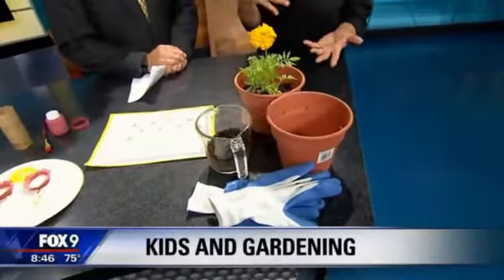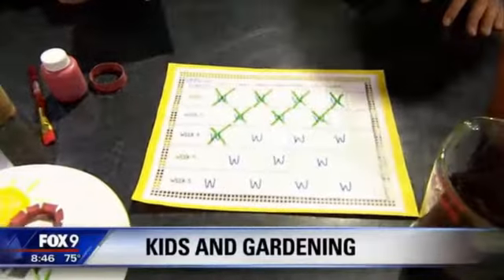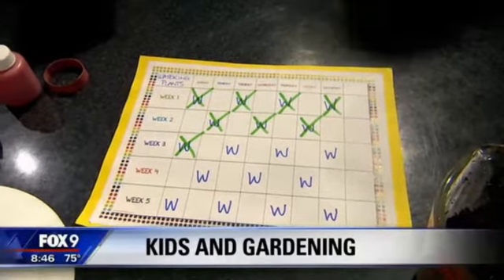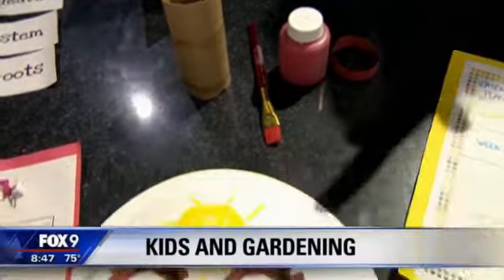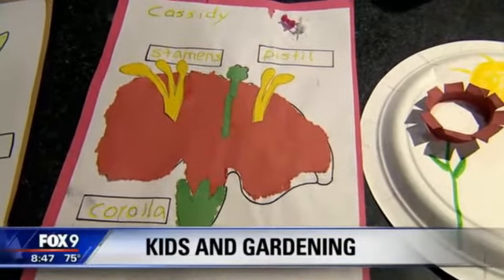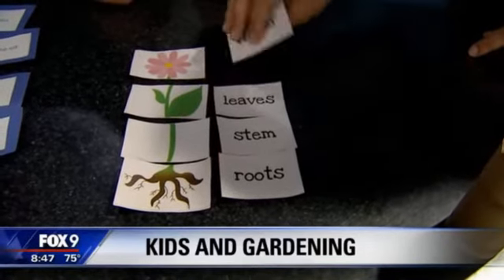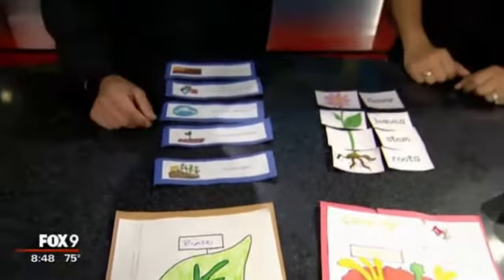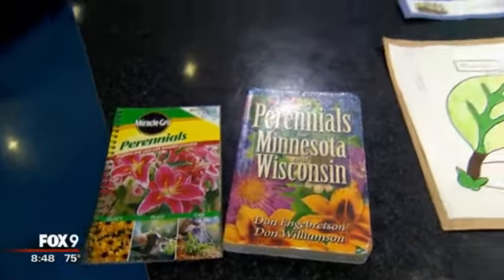Little Newtons, Grow With Gardening, KMSP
Kids love to dig in the dirt! And getting curious young minds to explore gardening can also be a learning lesson. Alise was on KMSP to talk about how having a little help in the garden this summer can help kids learn about math, science and patience.